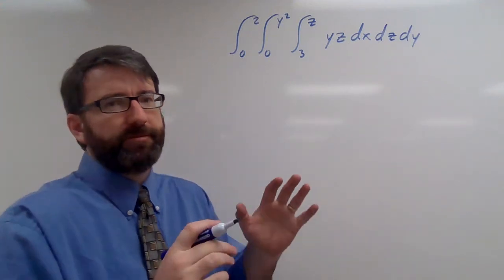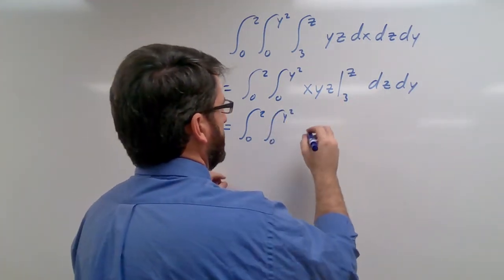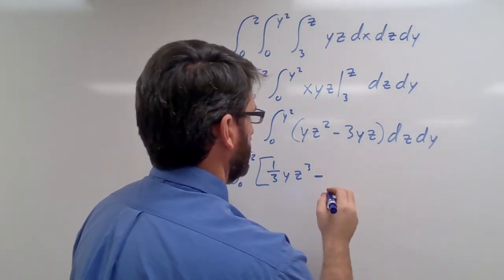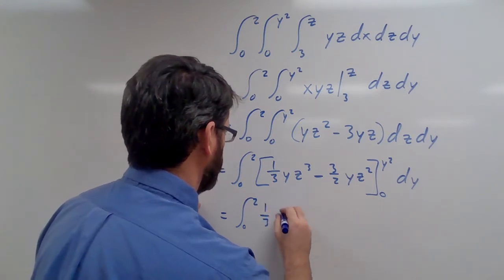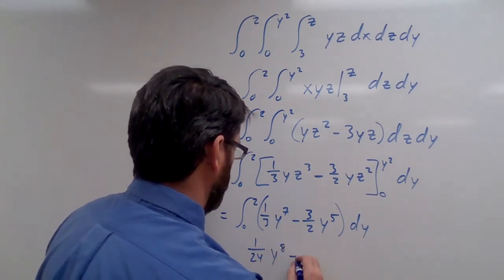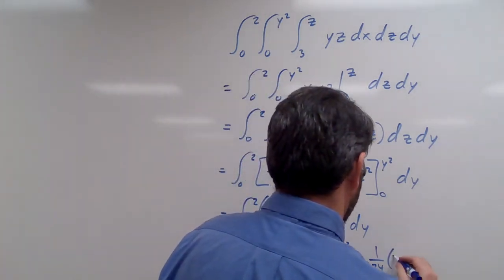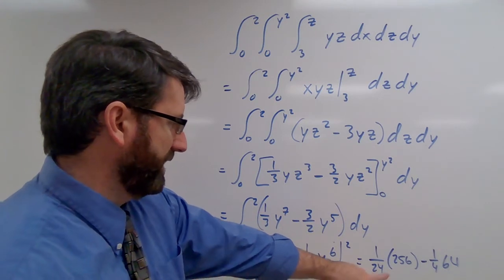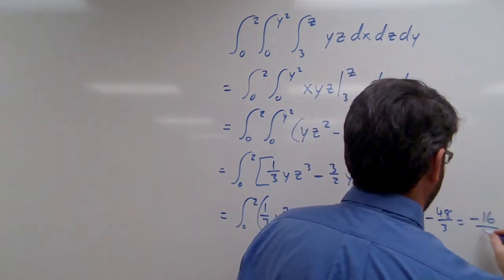Calculus 3 Final Review - 15